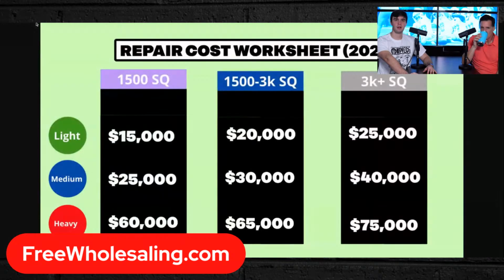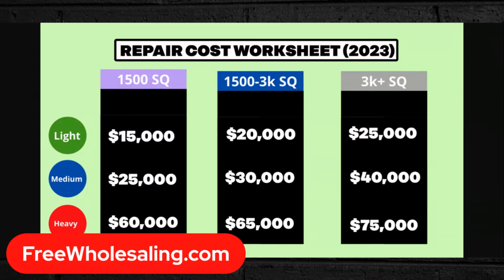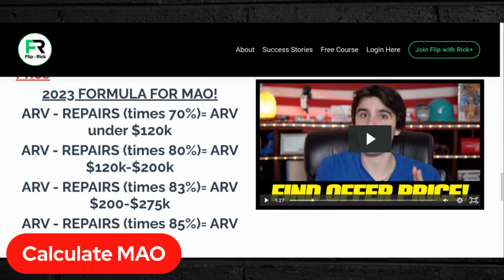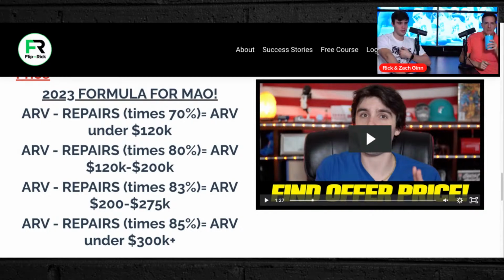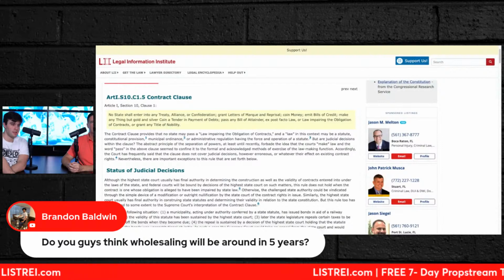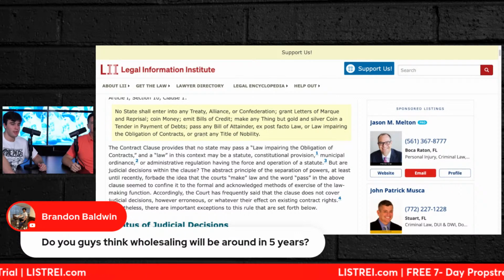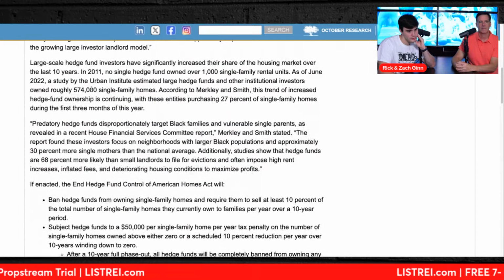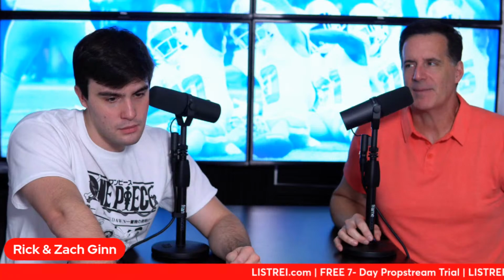The 2 Minute ARV for Wholesaling Real Estate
Tired of ARV calculators slowing you down? Get ready to dominate the market with lightning-fast valuations in just 2 minutes during this explosive live stream event! Buckle up, wholesalers, because Rick's dropping the ARV bombshell you've been waiting for.

In this jam-packed live masterclass, you'll discover:

The "Rick-ified" 2-Minute ARV Method: Slash valuation time and crush deals before your competition even knows they exist.
Mastering the Market: Learn to sniff out profitable properties like a bloodhound with expert market analysis tips.
Virtual Wholesaling Mastery: Dominate the digital landscape and close deals from anywhere with cutting-edge virtual wholesaling strategies.
Live Q&A with Rick: No question is off-limits! Get your burning wholesale concerns answered on the spot by the master himself.
Whether you're a seasoned wholesaler or just starting out, this live stream is your ticket to:

Explosive deal velocity: Say goodbye to tedious calculations and hello to lightning-fast ARVs.
Unmatched market confidence: Become a market Jedi: Identify profitable properties faster and with razor-sharp accuracy.
Virtual wholesaling dominance: Conquer the digital frontier and build a scalable wholesaling empire without geographical limitations.
Direct access to Rick's expertise: Learn from the best in the business and get your questions answered live!

God Bless